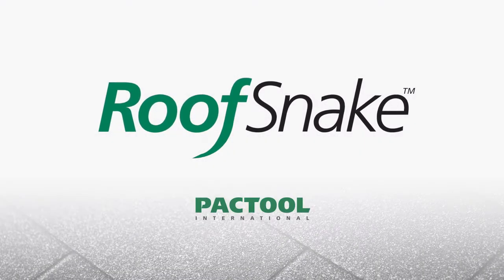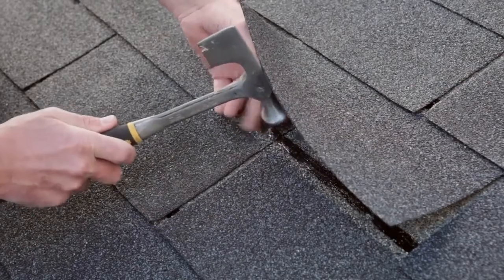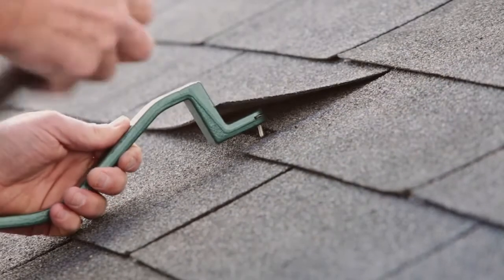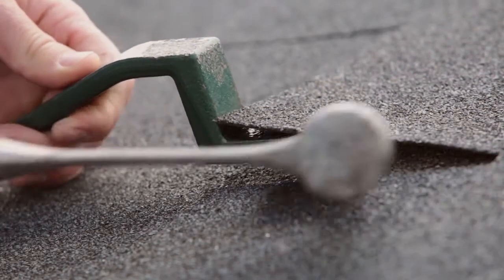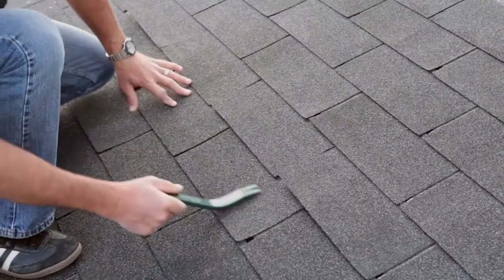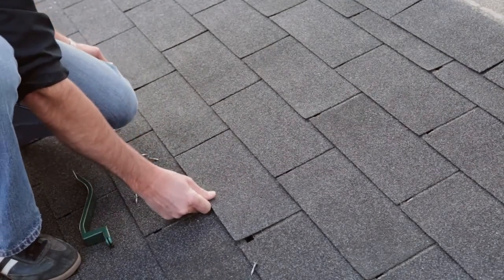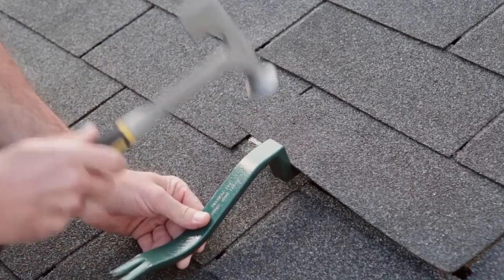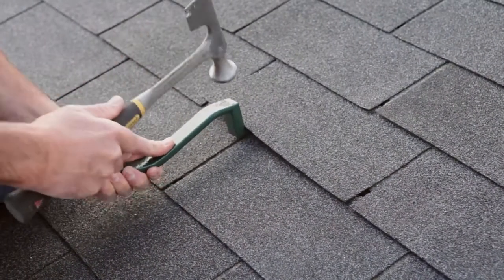RS501 RoofSnake™ - Shingle Nail Puller, Roof Shingle Installer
Replace composition shingles easily and accurately! With its unique offset nail-slot feature, the RoofSnake™ helps you align new nails with the proper one-inch offset from the bottom-edge of your existing course. It also lets you install new shingles without over-bending or striking surrounding shingles (or fingers) with your hammer.